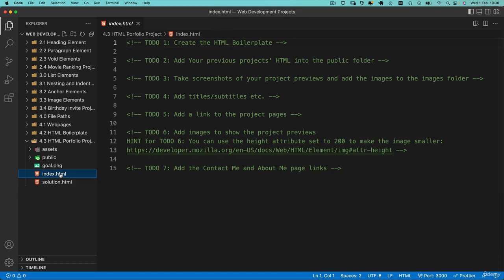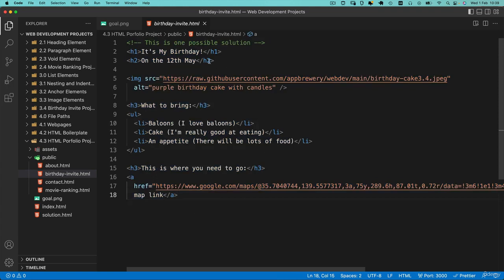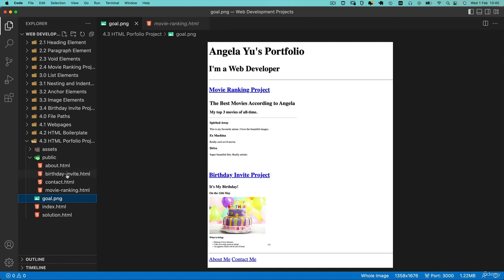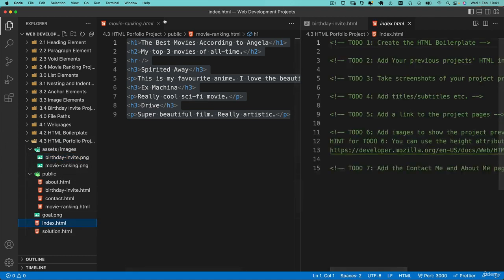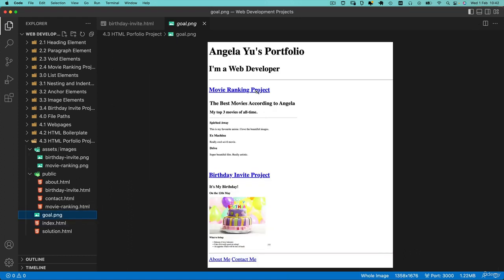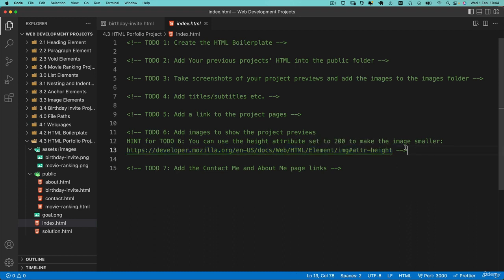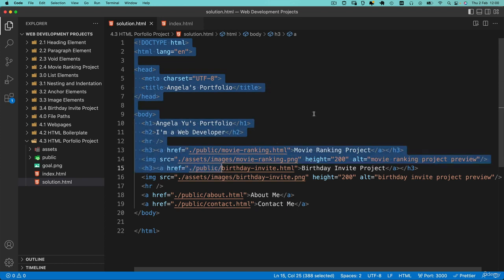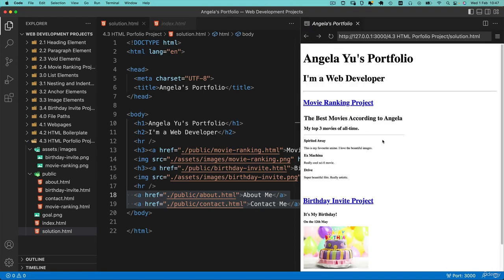04 - 004 - Project Portfolio Website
04 - 004 - Project Portfolio Website